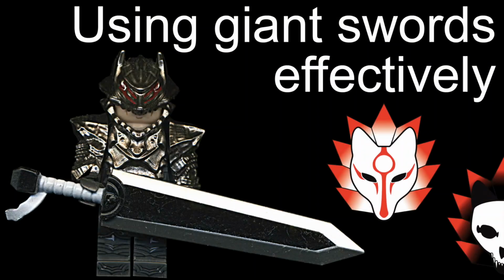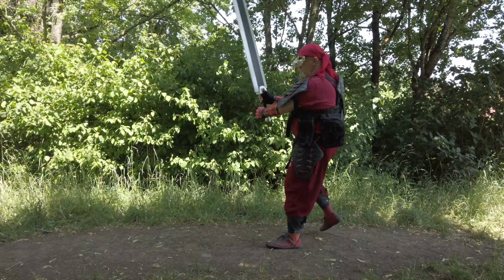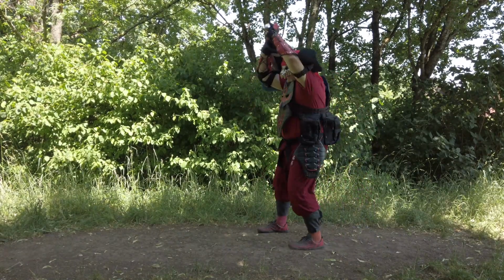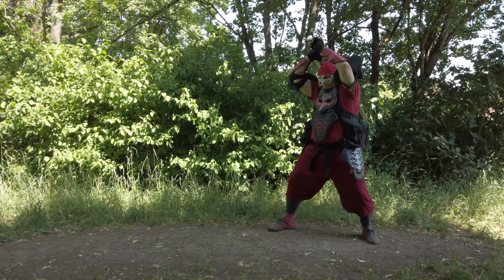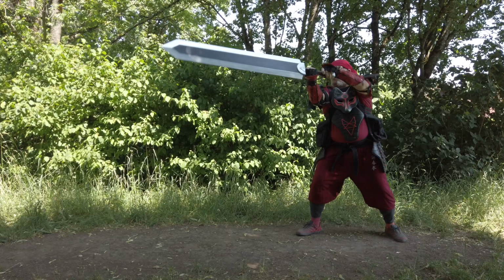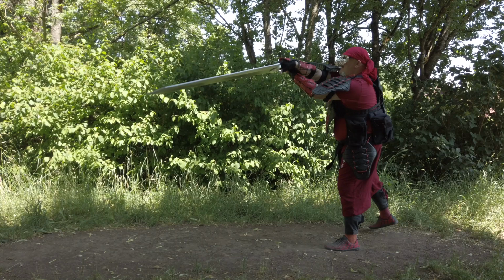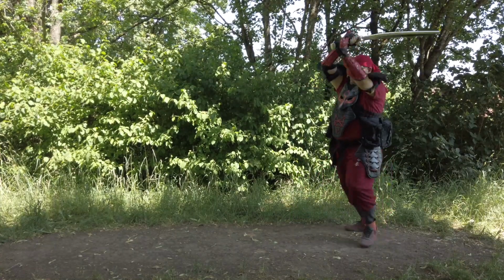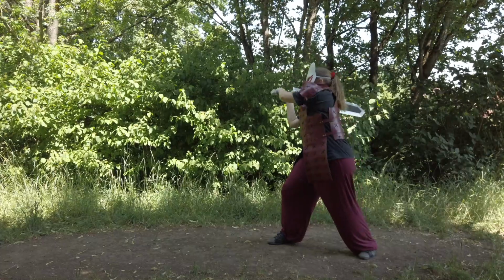What Berserk's Guts can get from Zweihaender, Nodachi, Montante or how to use big swords effectively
We have another look at the big sword from Berserk with a much larger prop. We apply moves from real historical weapons, and that makes the sword somehow usable.